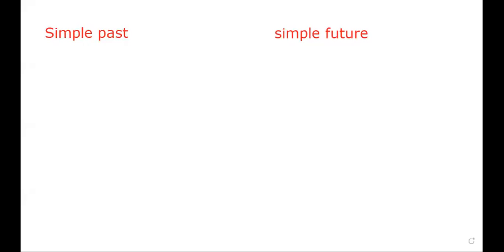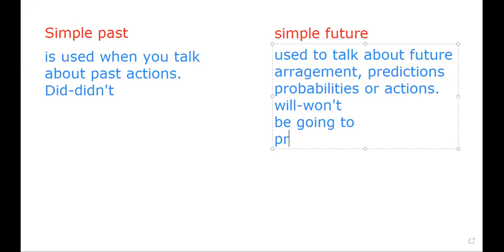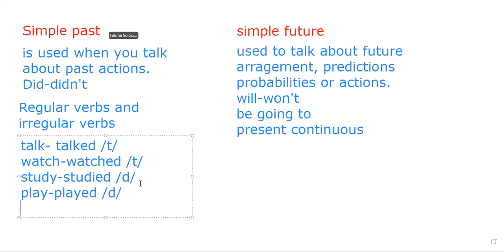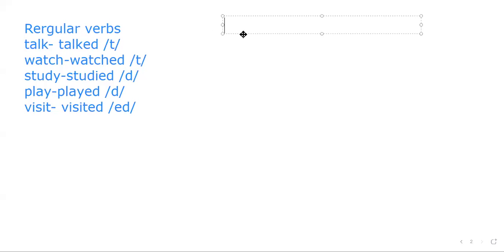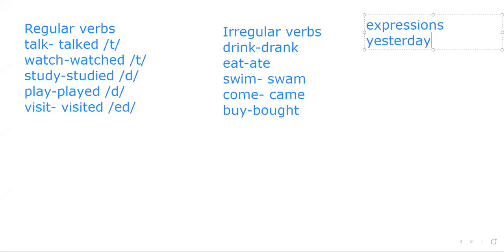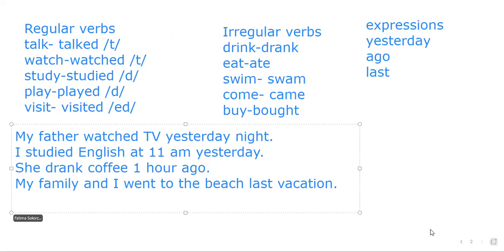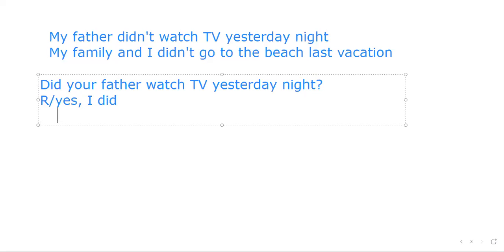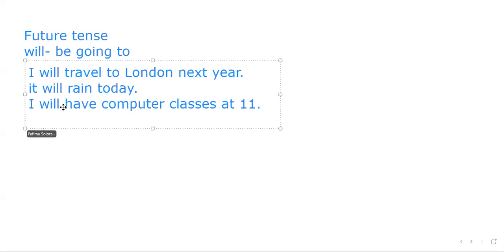simple past simple future